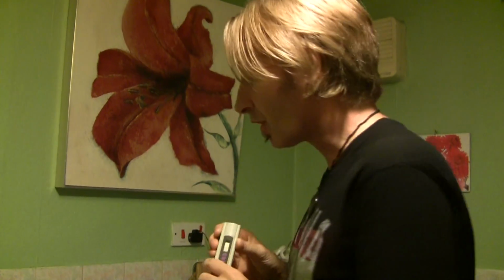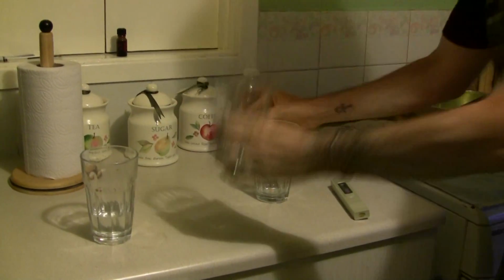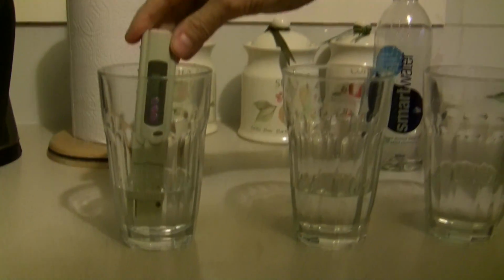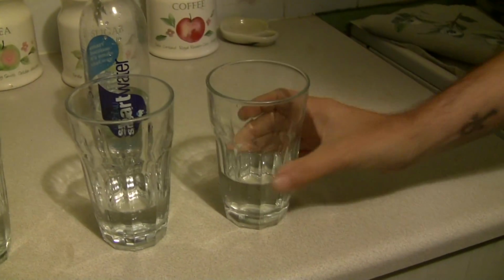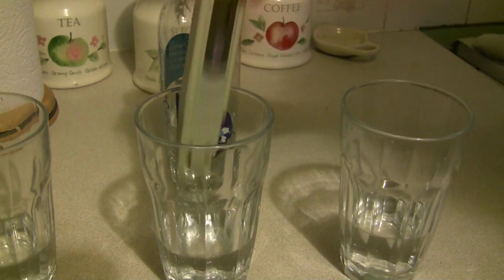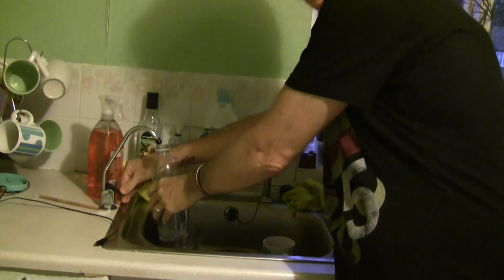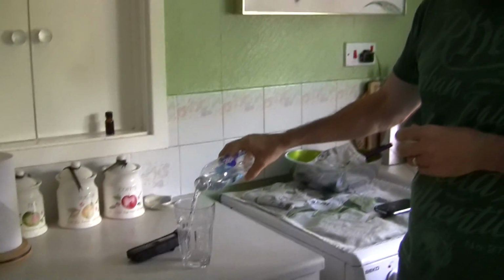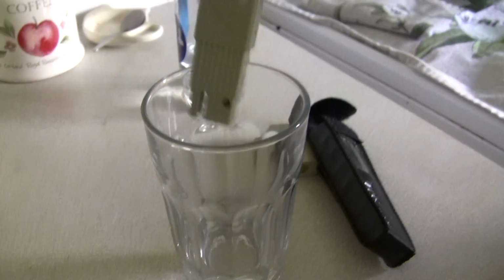The Bottled Water SCAM What the HELL are YOU drinking?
Here at HealYourself we bring you a simple bottled water test to show that what you think you are drinking may well be quite the opposite.